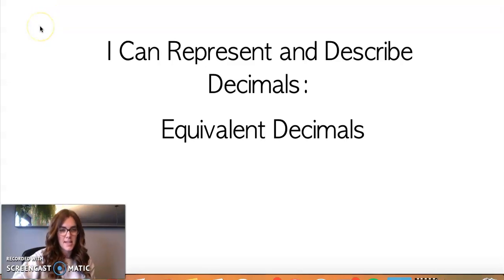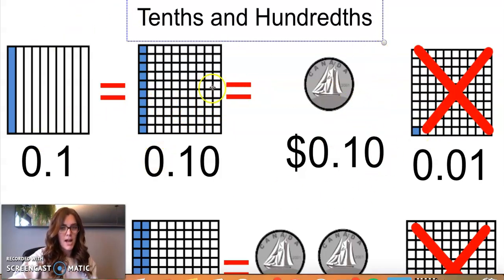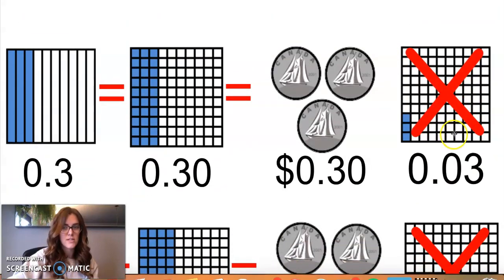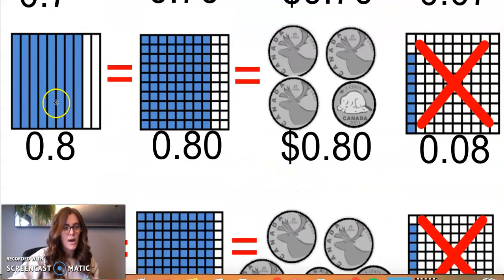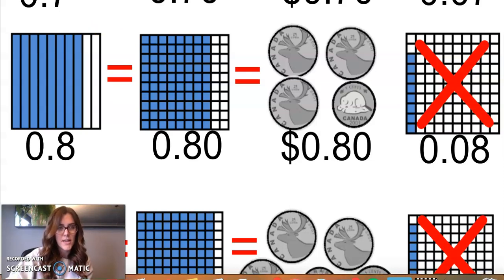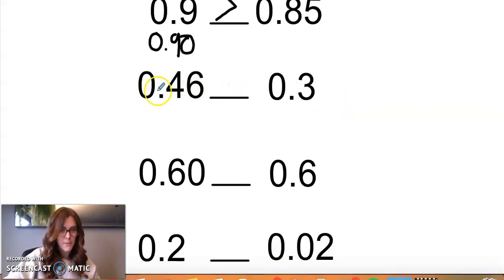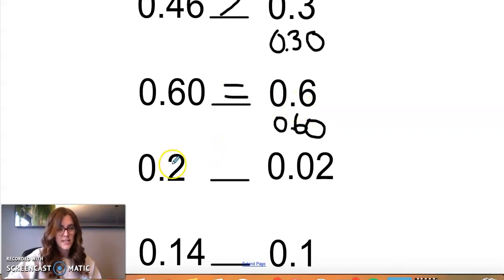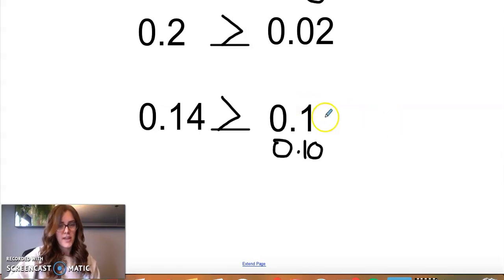Equivalent Decimals (Tenths and Hundredths)